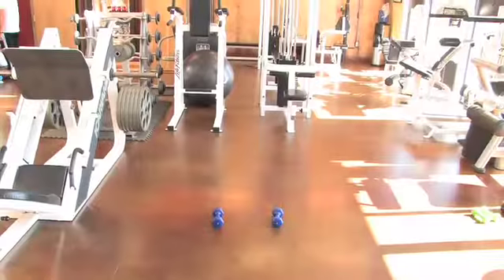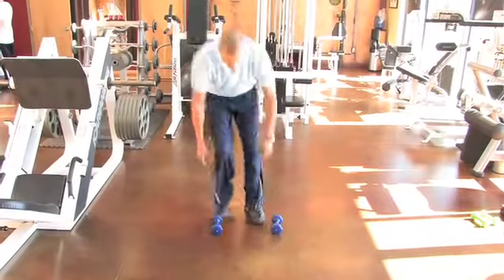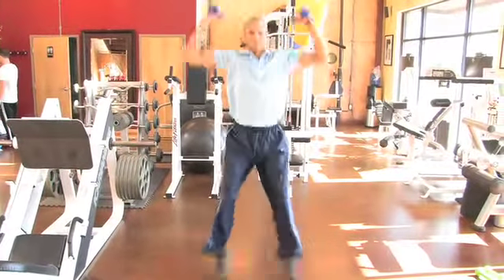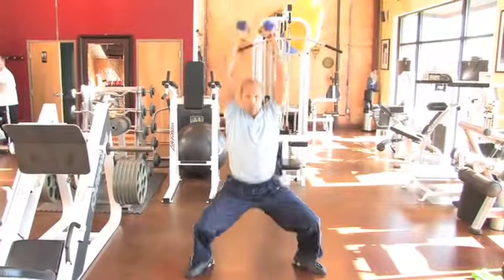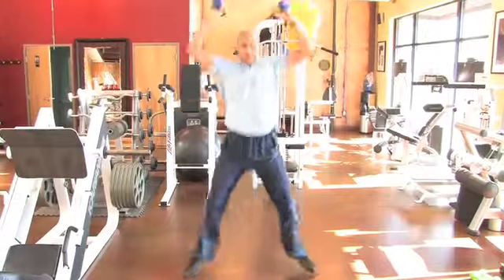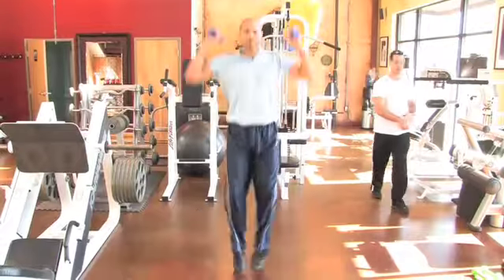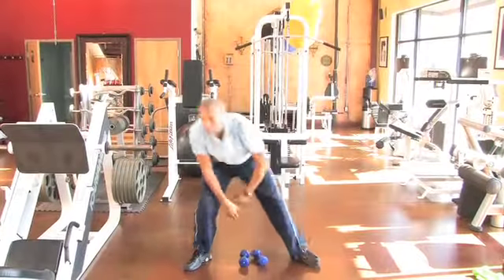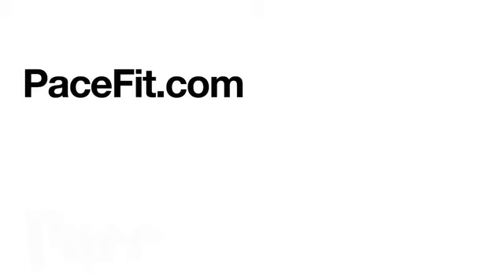3 B Jack Press